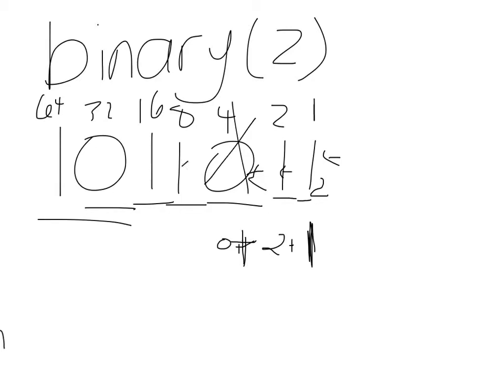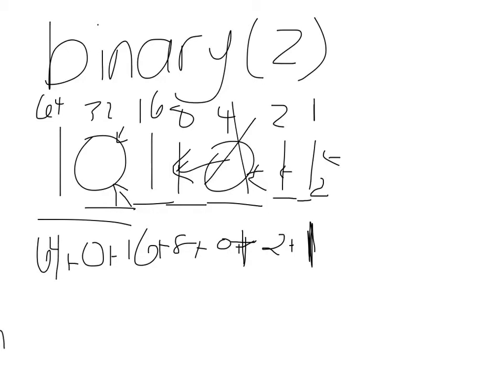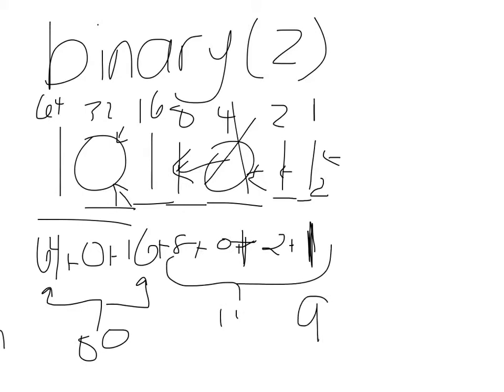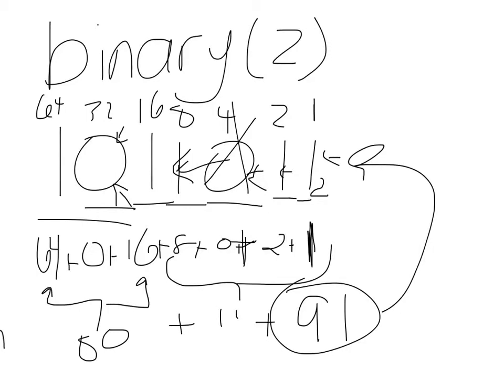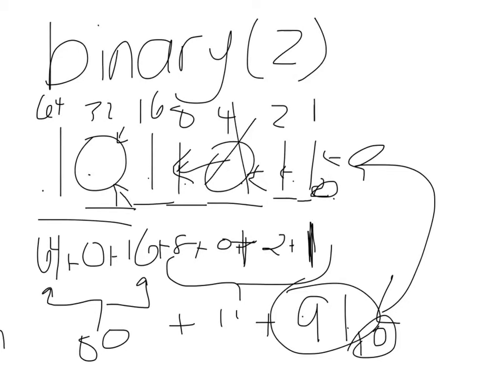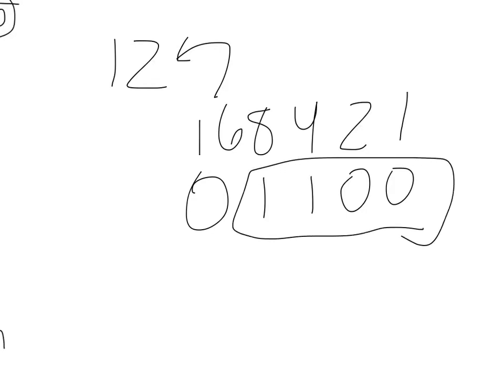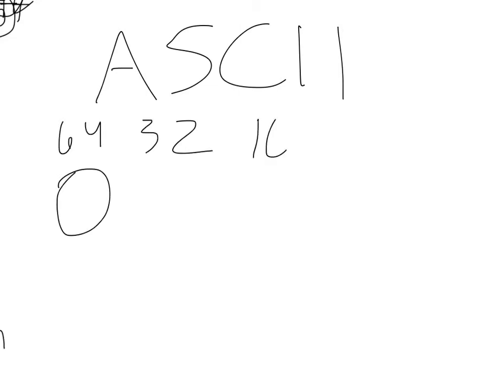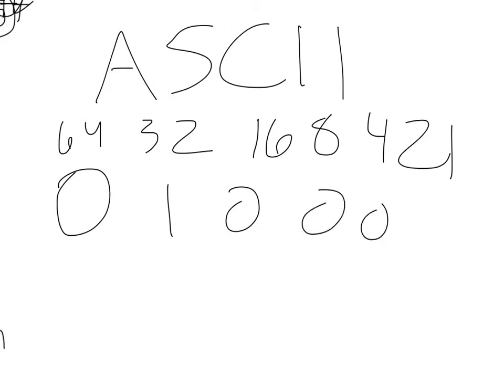Programming for beginners! Super easy!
This is basically just a short video video about simple base conversion among other things.
People in the video: Cody Rieken(A.K.A.,Lincoln), and Alex king(A.K.A., Spartacus)